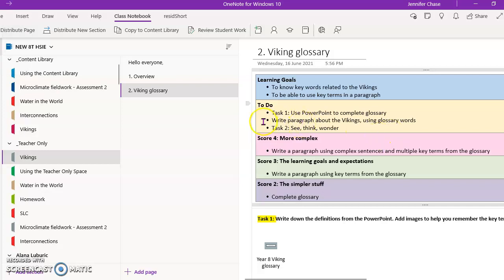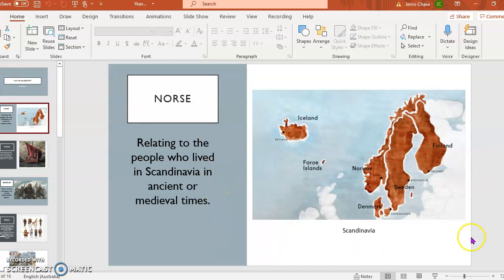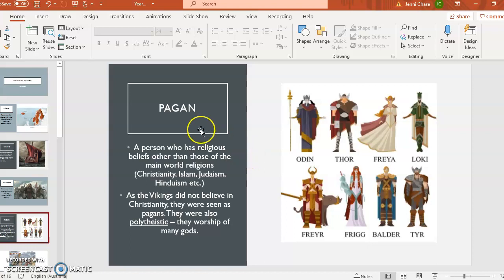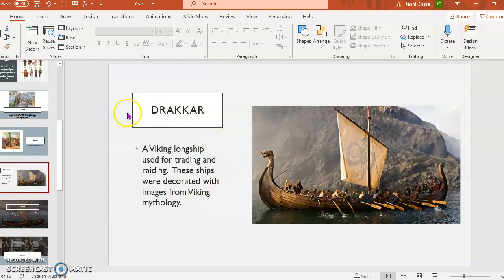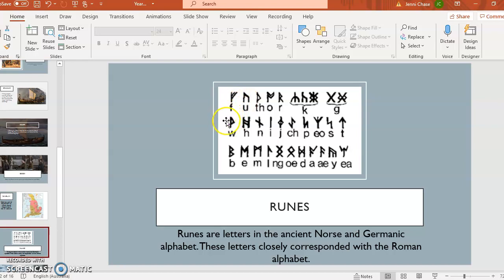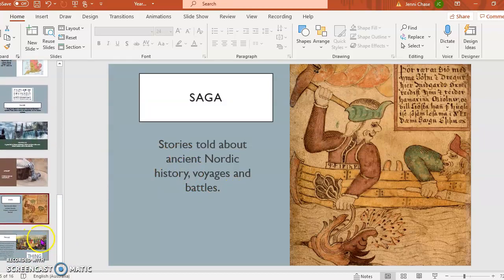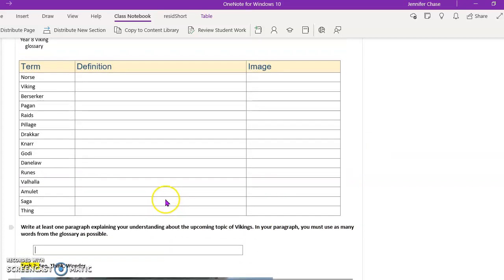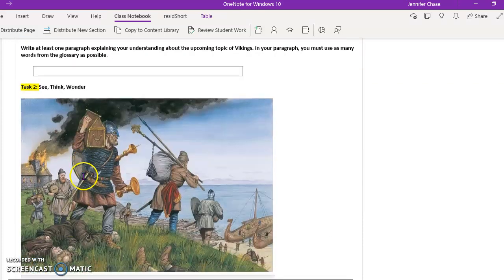Year 8. Lesson 2.Viking glossary